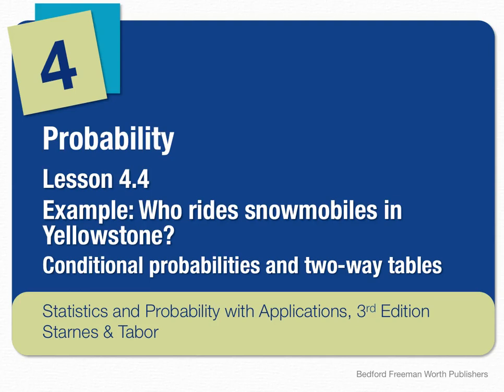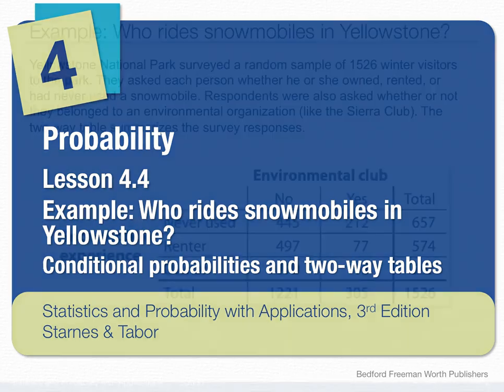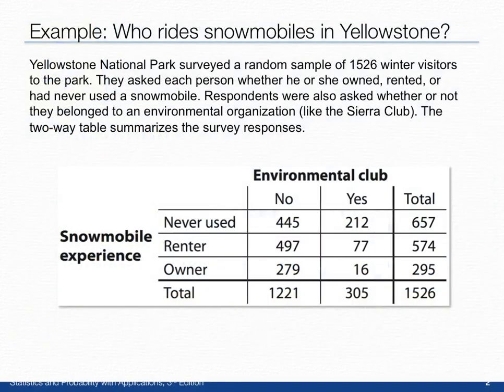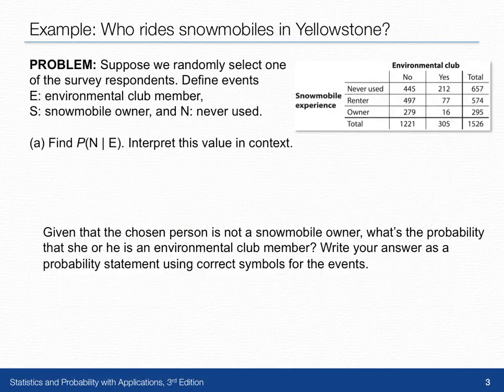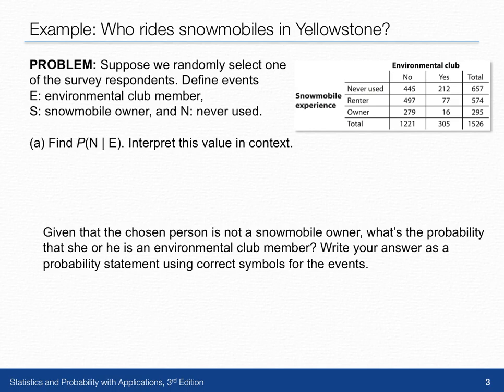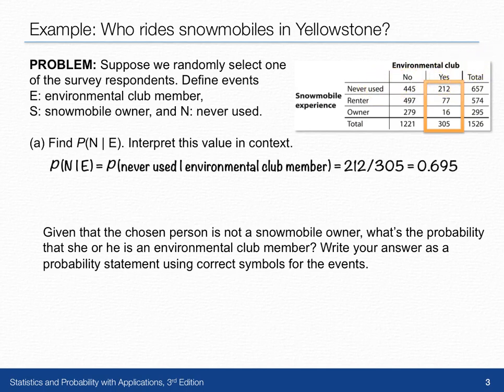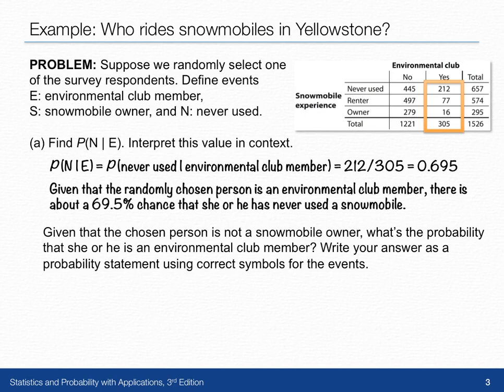SPA3e 4 4Example p287